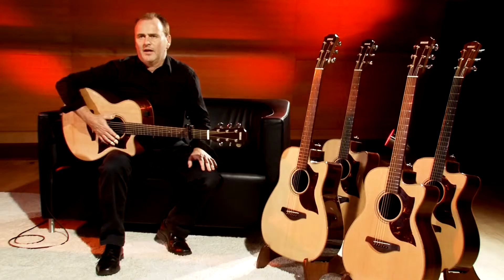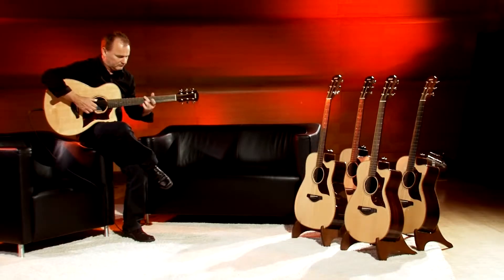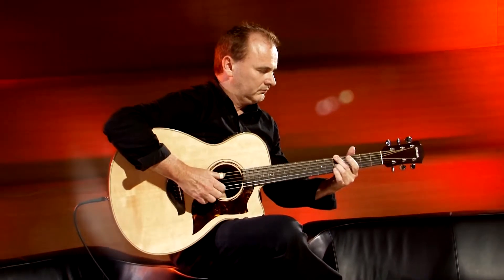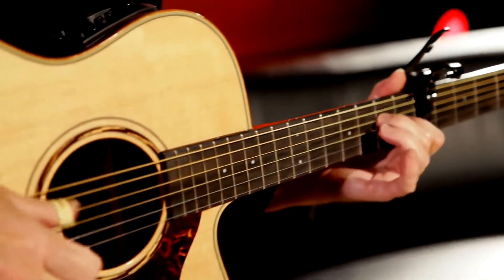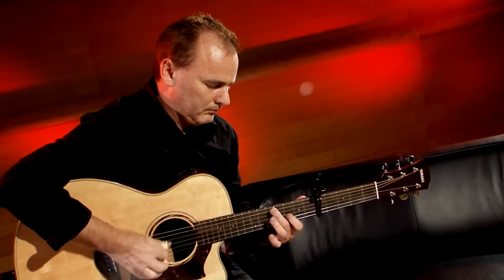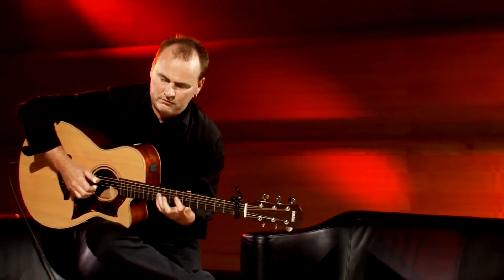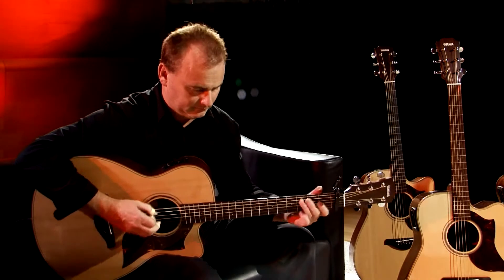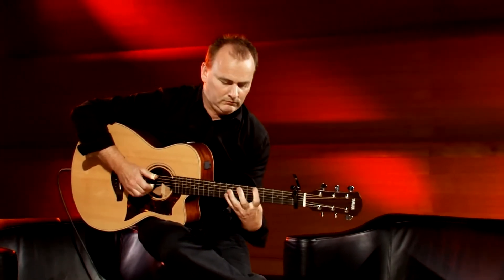Yamaha A Series Guitar Introduction with Dave Goodman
Dave Goodman talks us through the incredible new Yamaha A Series electro-acoustic guitars.